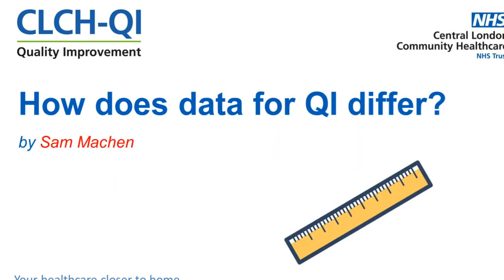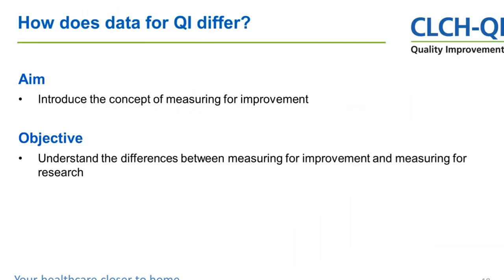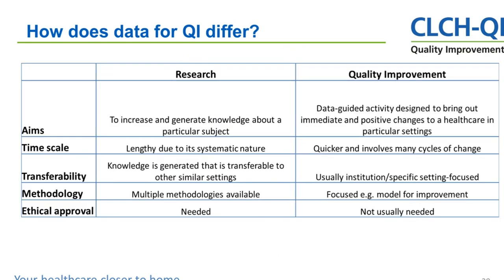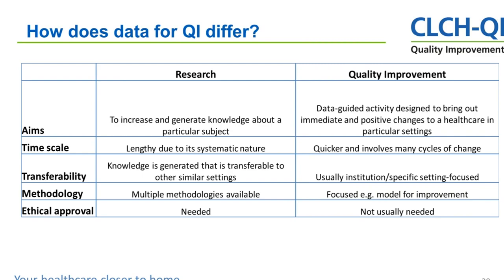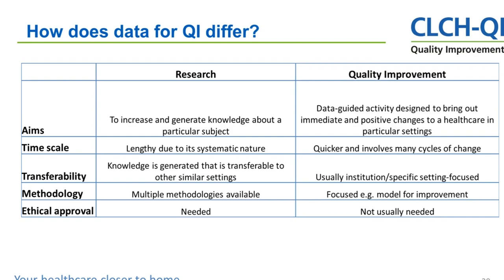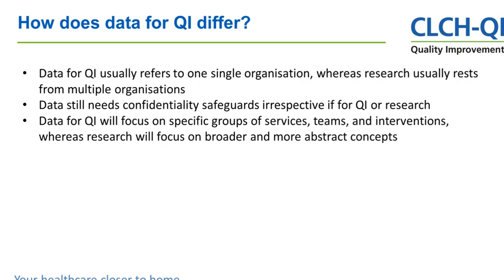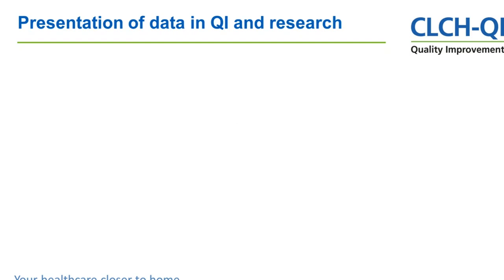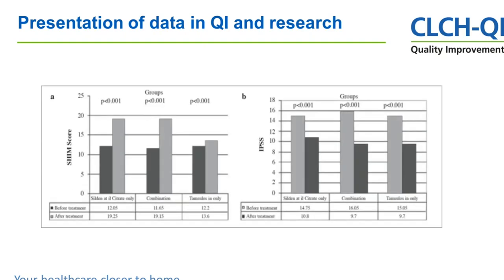How does data differ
This video discusses the key differences between measuring for improvement, judgement and research.